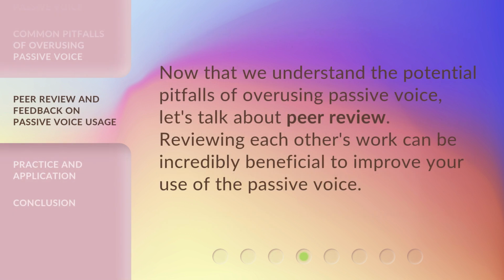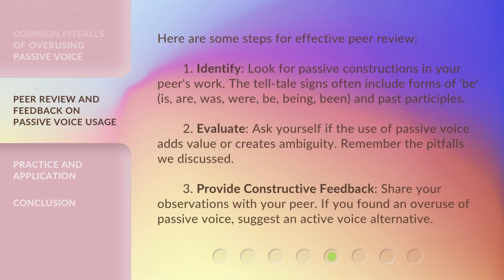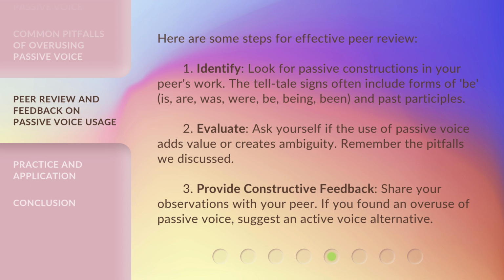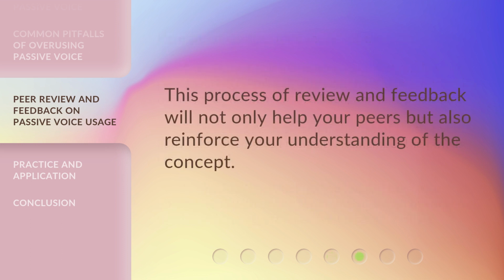Passive Pitfalls: Mastering the Use of Passive Voice in English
Mastering Passive Voice: Avoiding Common Pitfalls • Learn how to avoid common pitfalls and improve your use of passive voice in English. Discover the potential issues of overusing passive voice and explore the benefits of peer review and feedback in this informative video.

00:00 • Introduction - Passive Pitfalls: Mastering the Use of Passive Voice in English
00:34 • Understanding the Passive Voice
01:01 • Common Pitfalls of Overusing Passive Voice
01:48 • Peer Review and Feedback on Passive Voice Usage
03:00 • Practice and Application